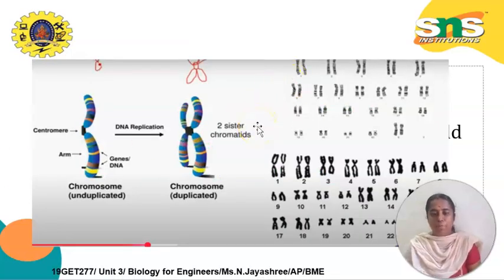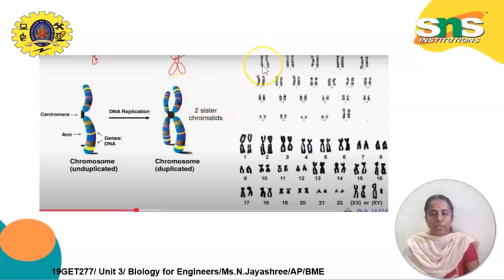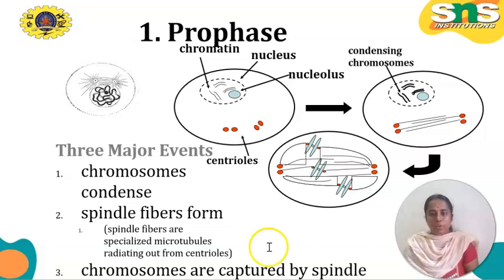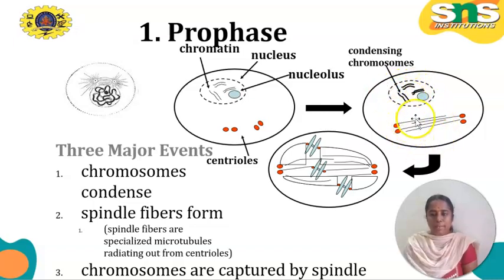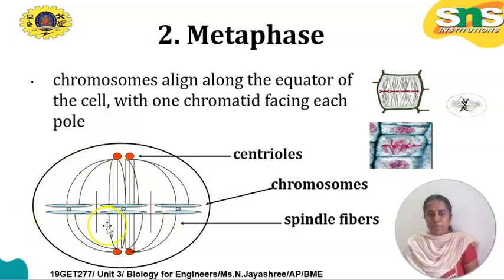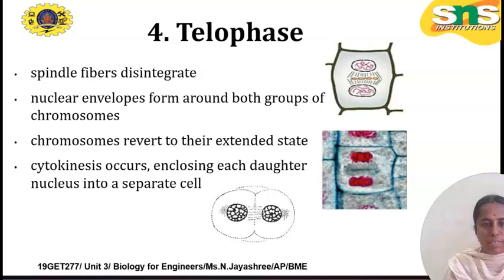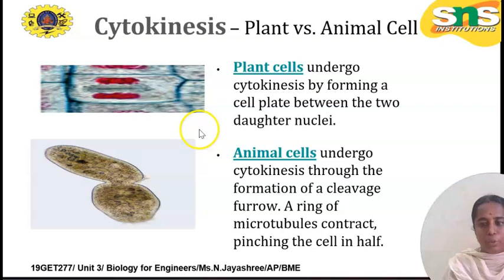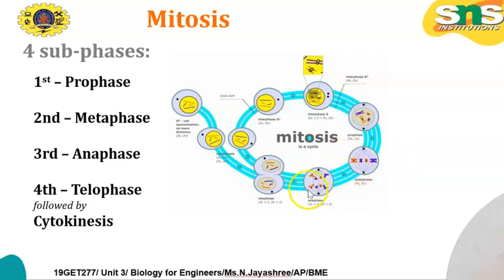Mitosis Part 2 l Biology for Engineers l SNS Institutions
Mitosis is a type of cell division that ensures the equal distribution of genetic material into two identical daughter cells. It plays a crucial role in growth, repair, and maintenance in multicellular organisms. During mitosis, the nucleus divides once, and the genetic material, which has already been duplicated during the S phase of interphase, is distributed precisely. The process of mitosis is divided into four major stages: prophase, metaphase, anaphase, and telophase. Each stage has specific events that ensure chromosomes are properly aligned and separated.snsinstitutions snsdesignthinkers designthinking # celldivision